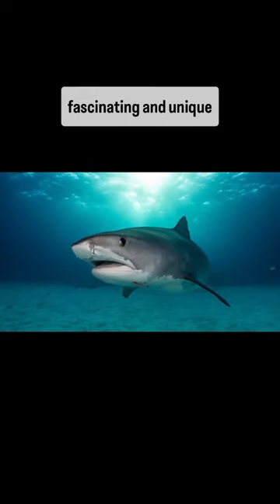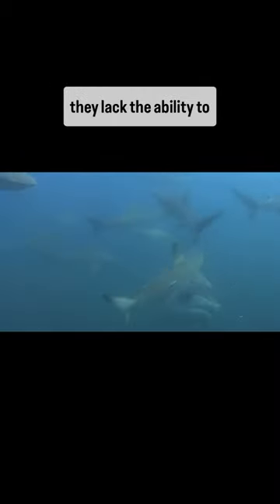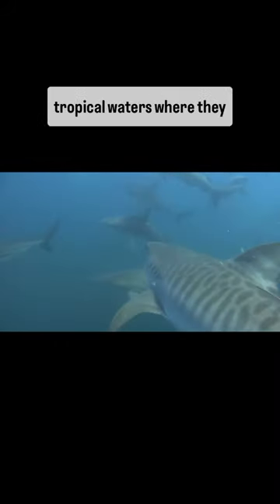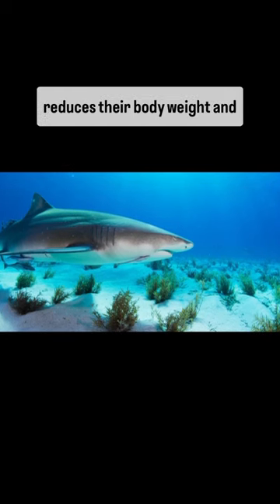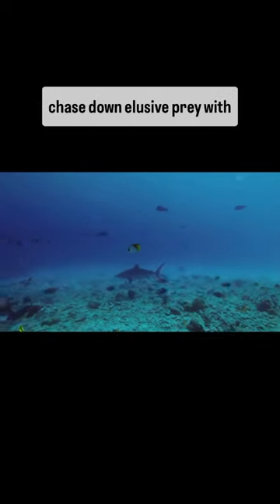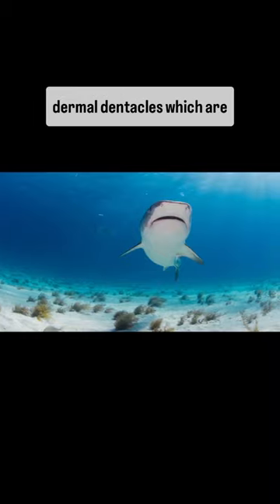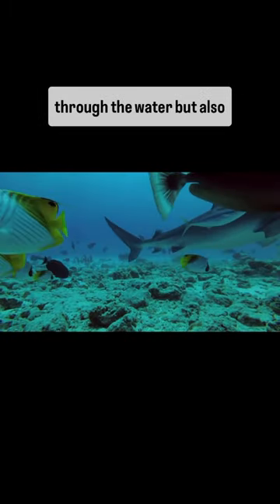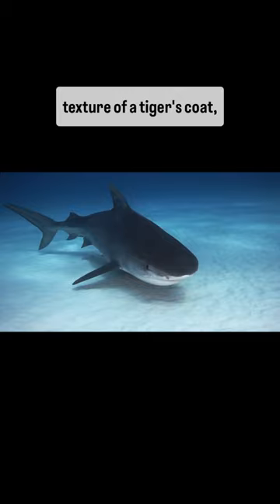Tiger shark adaptations and unique traits.